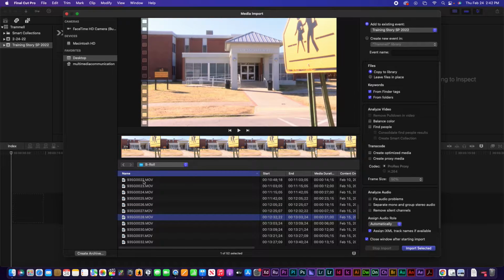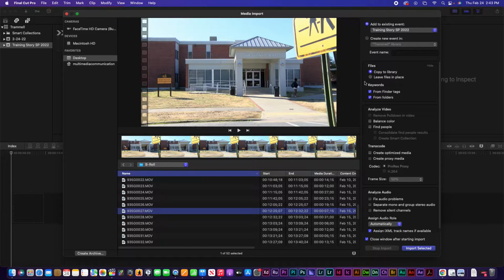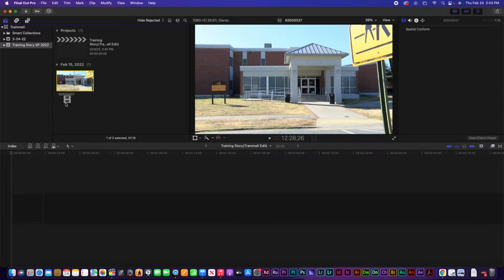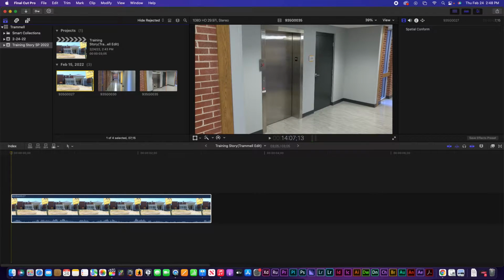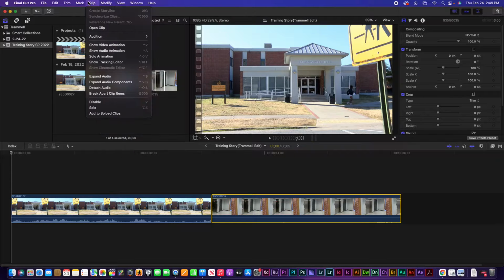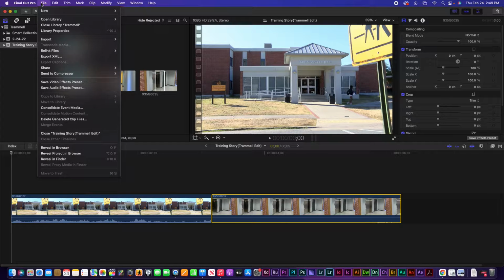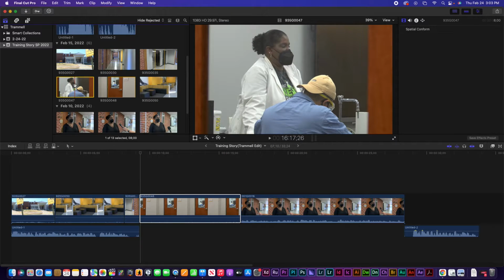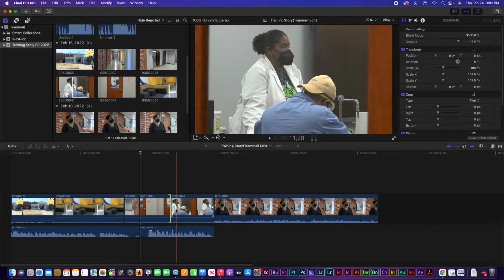TV Prac 2/24/22 (Editing PKG & VOSOT)